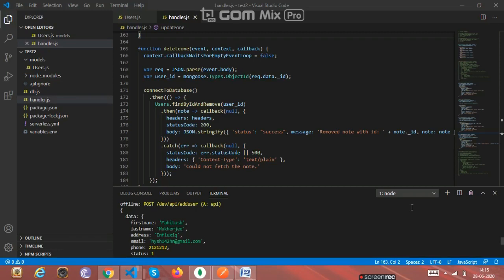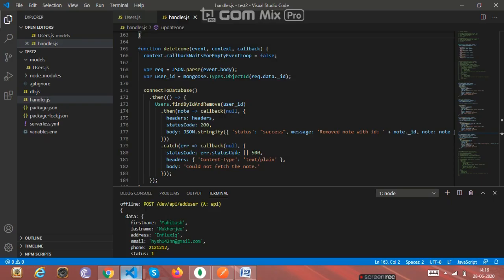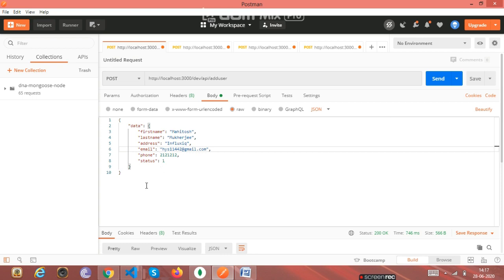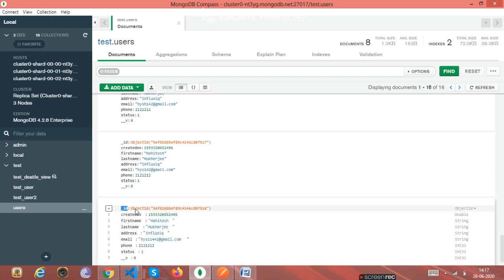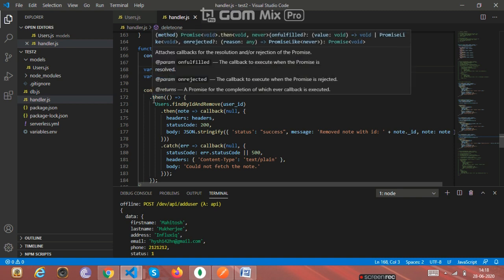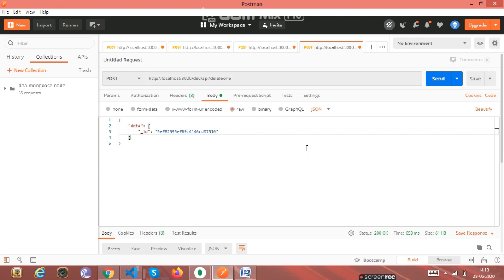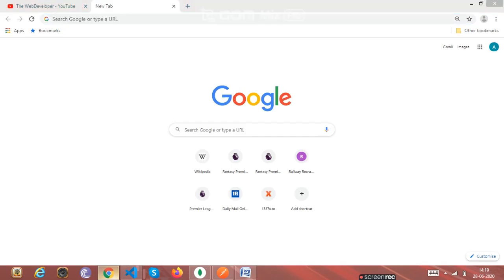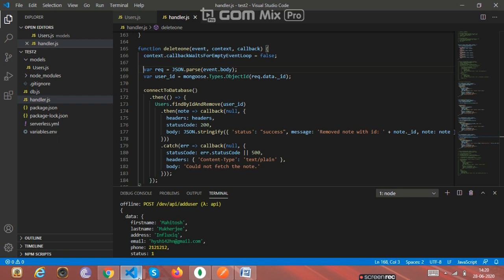How To Delete Data From Database In Mongoose with node and lambda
Event : The event argument carries the input parameters for the function and is in JSON syntax .

Context : context refers to the object within the function being executed. this refers to the object that the function is executing .

Callback : The third argument, callback , is a function that you can call in non-async handlers to send a response.

These are the three types of arguments that gets passed in a function.

var req = JSON.parse(event.body);

JSON.parse - is used to convert the json string into object .

There are 3 types of variables that can be used in a project .
VAR - used in function
LET - used in Block
CONST - used globally

var user_id = mongoose.Types.ObjectId(req.data._id);

When ever we are adding a user via any kind of forms , the add endpoint gets hit and the MONGO DB generates itself a field named _id .

Now this _id is nothing but the user id which is helpful in identification of the user .

But MONGO DB stores the _id in OBJECT ID fashion .

For this we need convert the _id to Object ID so that Mongo DB can easily differentiate.

Therefore we have used a variable named user_id and where the _id from data is being  fetched and converted to objectid and stored in user_id
Then we have connected to database and by users.findbyidandremove (user_id) we have successfully performed the delete operation on postman.

JSON. stringify() :JSON. stringify() method converts a JavaScript object to a JSON string .

Statuscode :200 : The HTTP 200 OK success status response code indicates that the request has succeeded.

Statuscode :500 : HTTP 500 Internal Server Error server error response code indicates that the server encountered an unexpected condition that prevented it from fulfilling the request